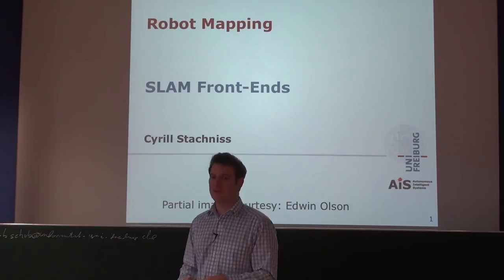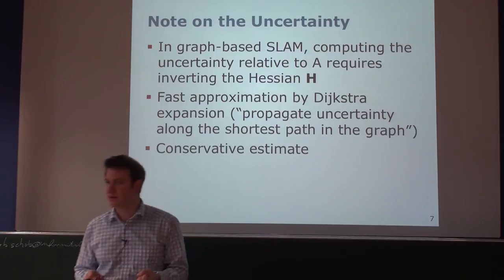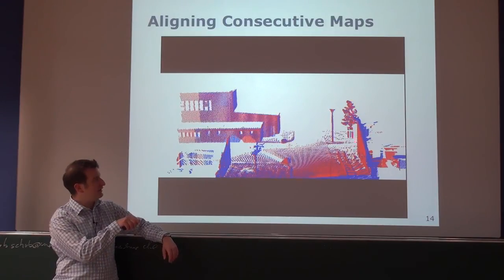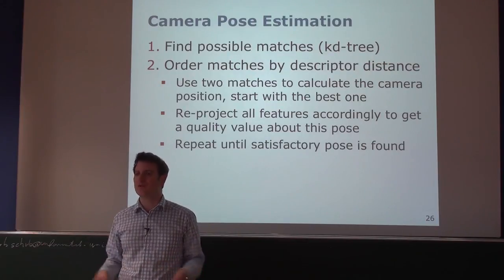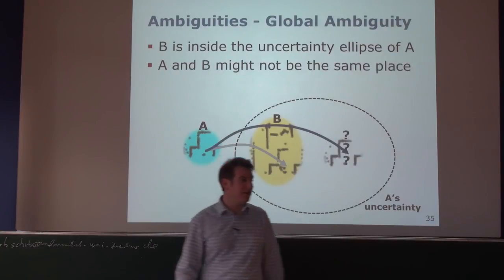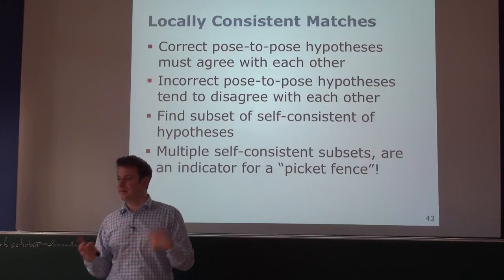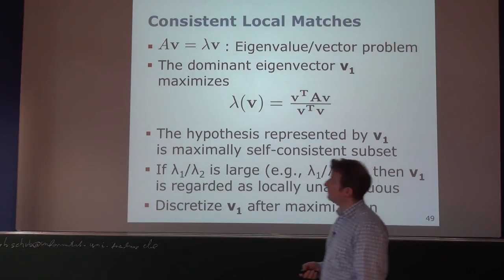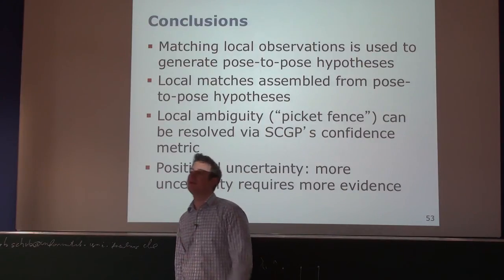SLAM Course - 20 - SLAM Frontends (2013/14; Cyrill Stachniss)